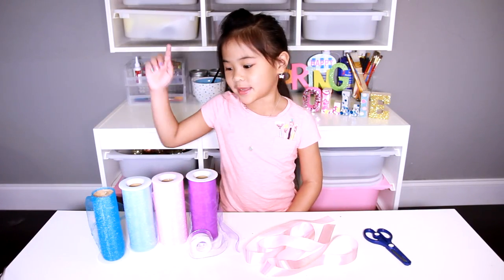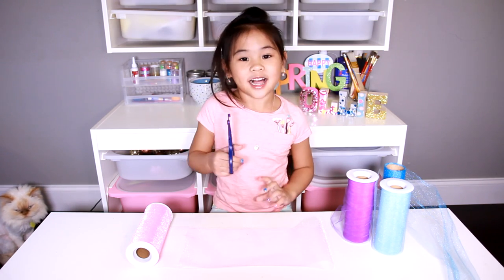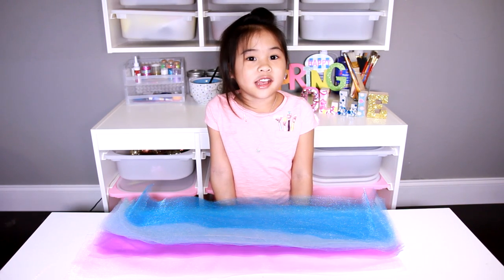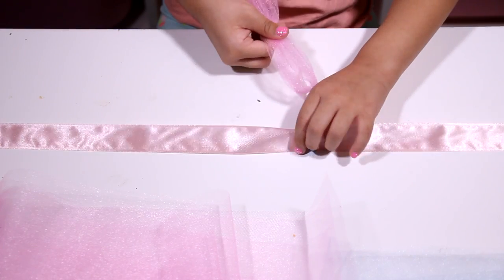DIY No-Sew Tutu Skirt | DIY Unicorn Tutu Skirt | DIY Tulle Skirt Tutorial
This DIY No-Sew Tutu Skirt is super easy to make!

I watched the trailer for Despicable Me 3 and it reminded me of Fluffy. I made this DIY Unicorn Tutu skirt so I can wear it to go watch the movie when it comes out! You can use whatever color you like to make this DIY Tulle Skirt. I chose a dark purple, a dark blue, a light blue, and a light pink tulle. You can change the length of your tulle to make one for a toddler, your pets, or make a big adult sized one.

✿ Useful Links ✿

♡ Ollie